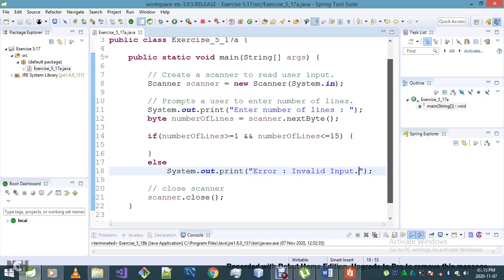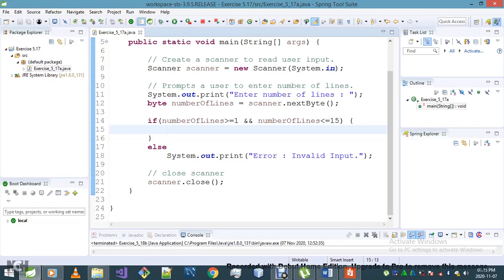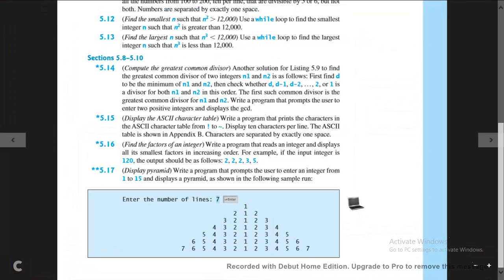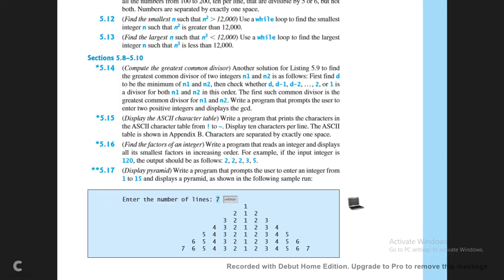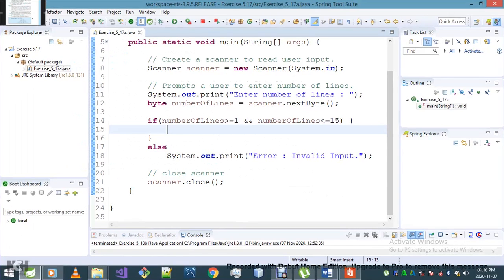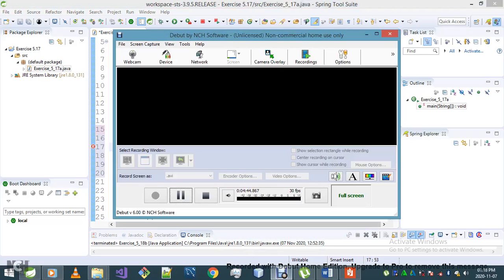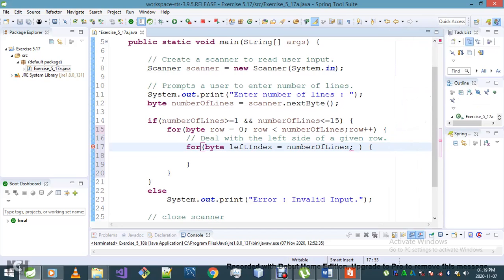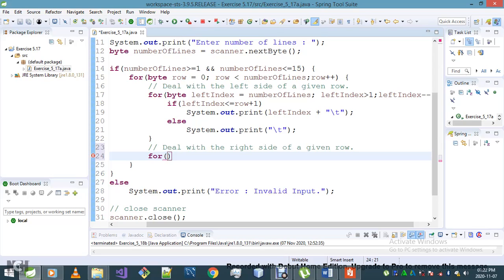Introduction To Java Programming Exercise 5 17a